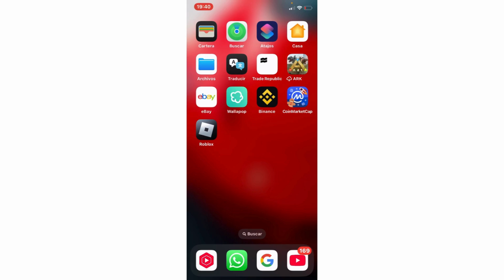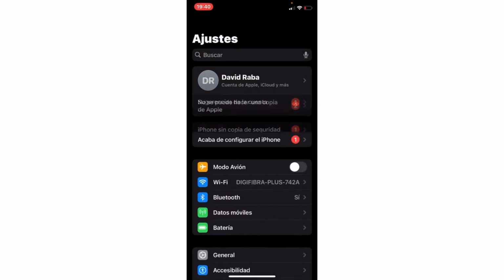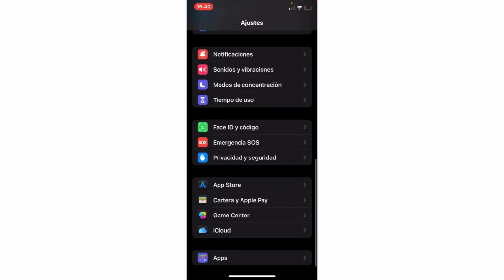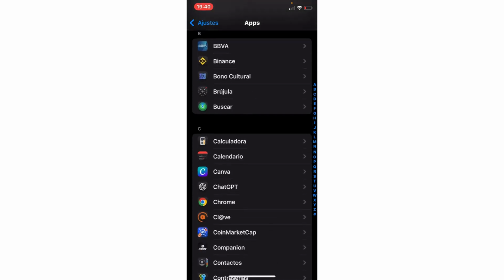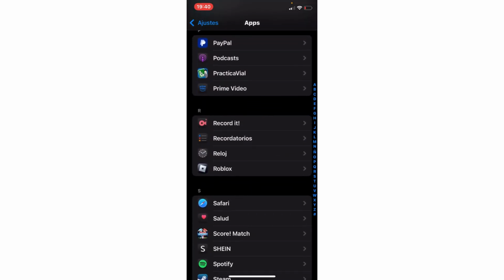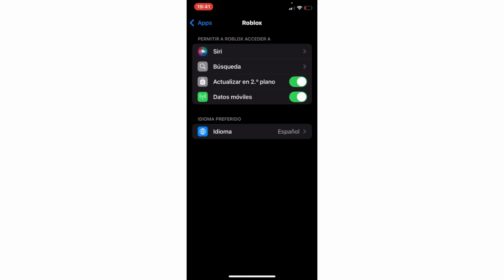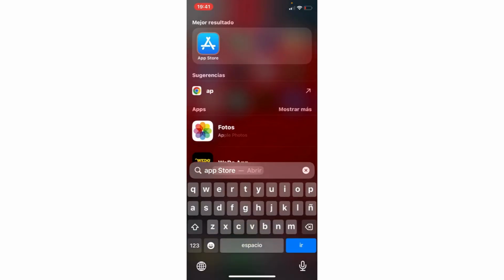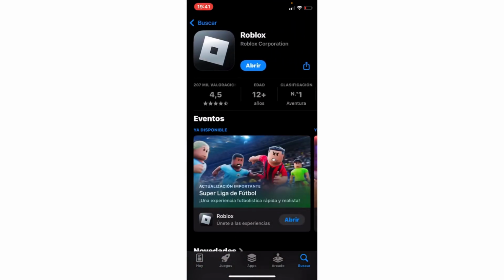How To Fix Black Screen on Roblox Mobile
If you're experiencing the Roblox black screen issue, you're not alone. Many players have reported encountering a black screen while trying to load or play games on Roblox mobile. If you're struggling with this issue, here's how to fix the black screen Roblox problem on mobile devices.

To fix black screen Roblox mobile, there are several steps you can try. First, check your internet connection to ensure it’s stable. A poor connection can often cause black screen Roblox mobile problems. If that doesn’t work, try restarting the Roblox app, or even reboot your device to clear any temporary glitches.

Another method to fix black screen Roblox is to update the Roblox app to the latest version. Sometimes, outdated apps can cause display issues. If you’re still encountering problems, clearing the app's cache or reinstalling Roblox may help resolve the issue.

If you're wondering how to fix black screen Roblox mobile, following these steps should get you back to playing without the frustration of a black screen. Make sure your device’s operating system is also up-to-date, as system updates can often fix compatibility issues.

By following these tips, you should be able to fix the black screen Roblox mobile issue and get back to enjoying your favorite Roblox games.